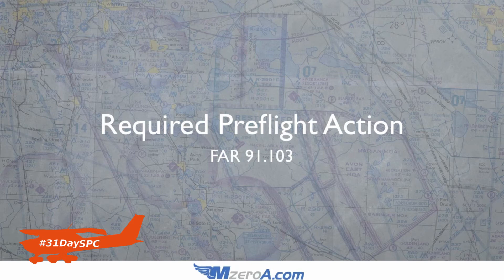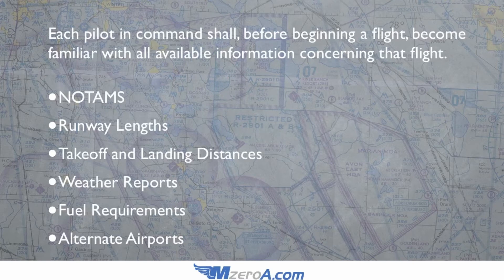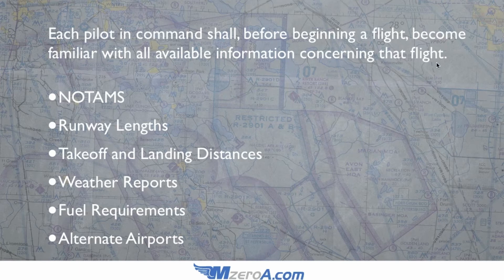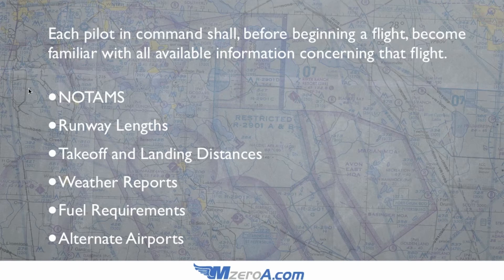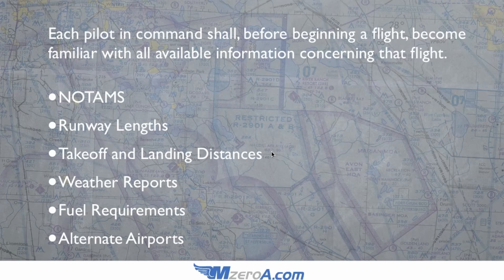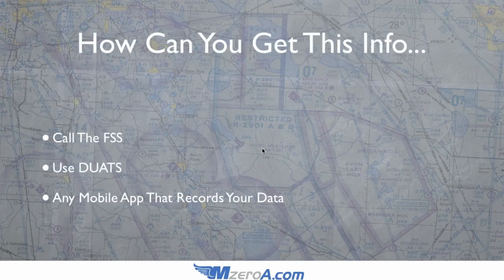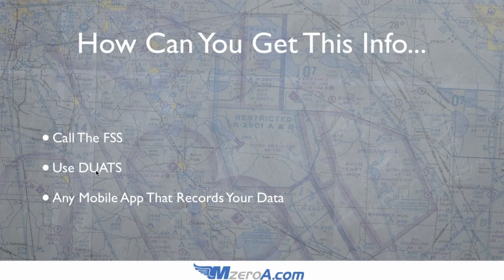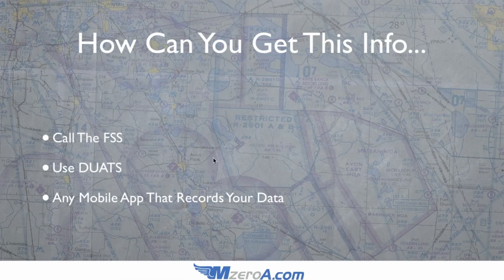31 Day Safer Pilot Challenge - Day 7 Preflight Actions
In day 7 of our 31 day safer pilot challenge we'll talk about FAR 91.103 and required preflight action